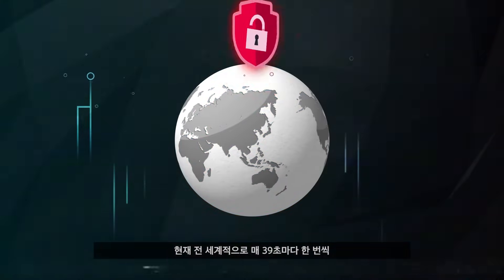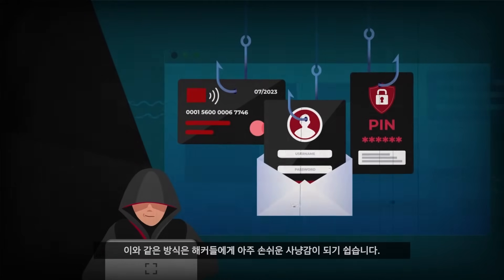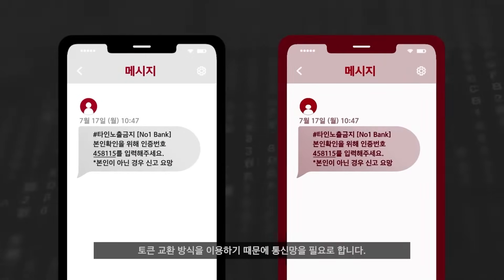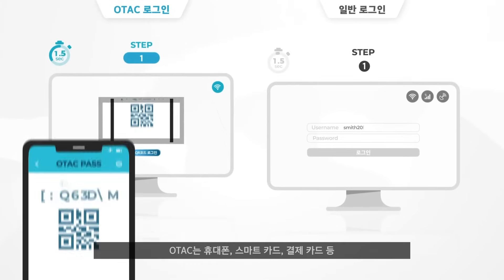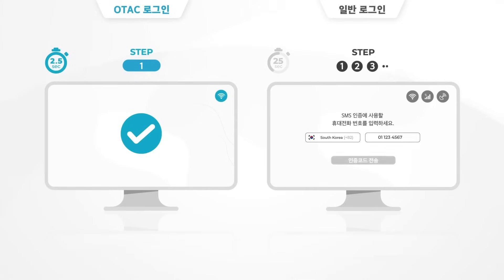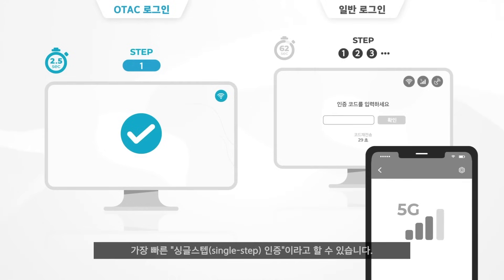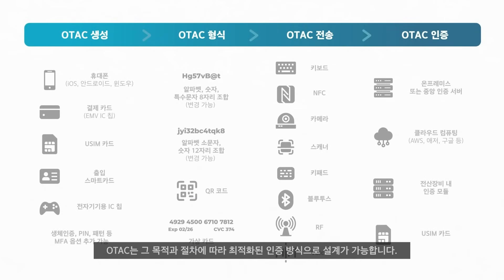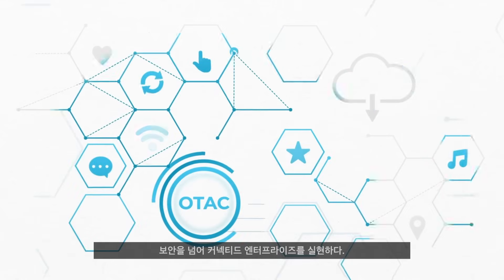센스톤 l OTAC 쉽게 이해하기!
센스톤이 자체 개발한 OTAC(One-Time Authentication Code)는 세계 최초의 단방향 다이내믹 인증 기술로, 비통신 환경에서도 실시간으로 매번 변경되는 일회성 인증 방식을 통해 사용자 또는 기기 식별과 인증을 동시에 지원합니다. 특히, 생성된 코드는 다른 사용자와 절대 중복되지 않기 때문에 한층 강화된 인증 보안 환경 구현이 가능합니다.

센스톤은 지금까지 전혀 찾아볼 수 없었던 새로운 인증 방식인 OTAC를 바탕으로, 기존 인증 방법의 한계를 뛰어 넘는 새로운 인증 보안의 기준을 제시합니다.